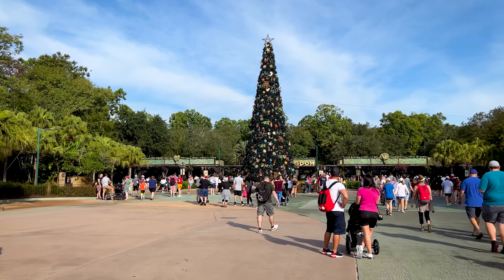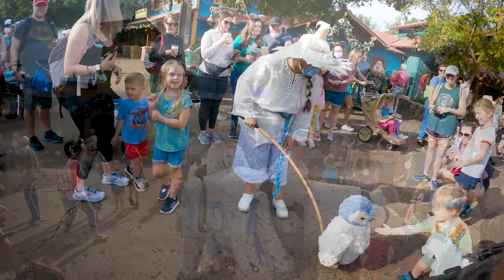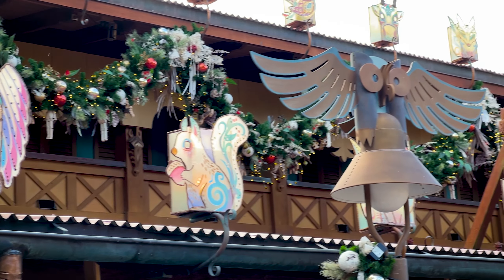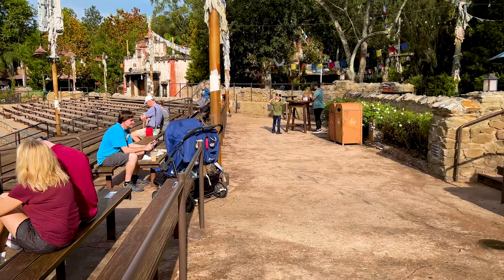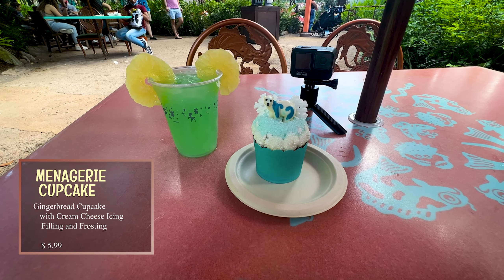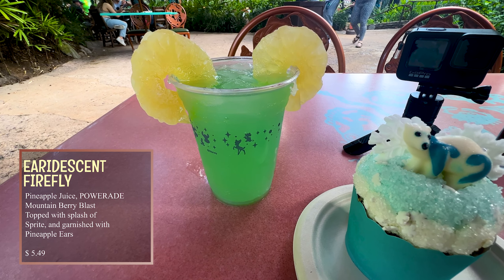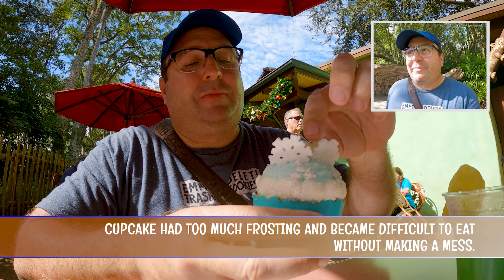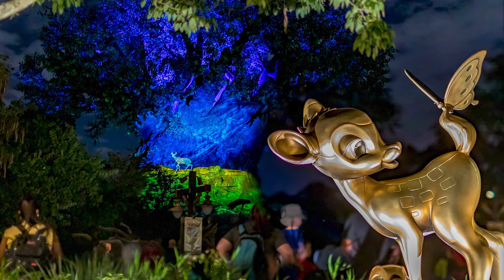FINAL VISIT TO Animal Kingdom | Christmas Decorations | Merry Menagerie | All Flotilla's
Description below chapters

00:00 Intro
00:20 Tree
01:03 Merry Menagerie
02:04 Building decorations
02:35 Dino land
03:17 Waiting for Flotillas
03:40 All Flotillas
05:00 Return of live entertainment
05:11 Lanterns
06:11 Holiday food tasting.
07:30 Final thoughts

In today's video we head over to the last park that I display the Holiday decorations.  From the cute Merry Menagerie, all four Flotilla's (Including Santa) and trying out some of the holiday food. Not sure what it was but it was interesting.